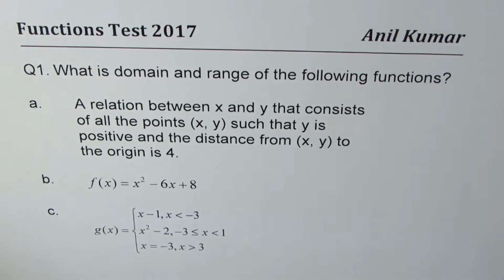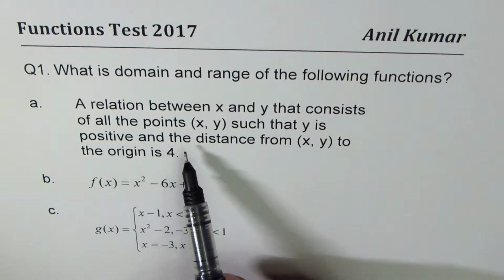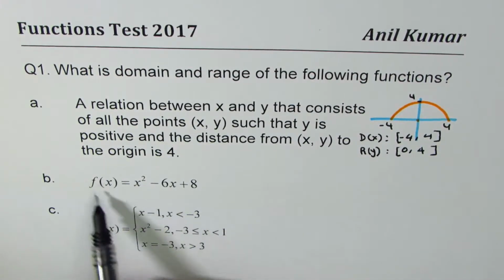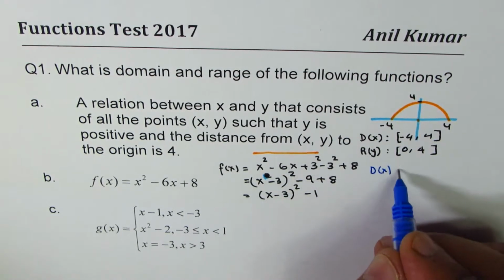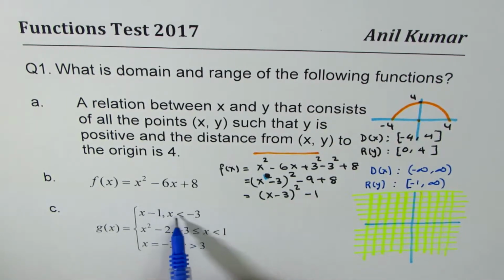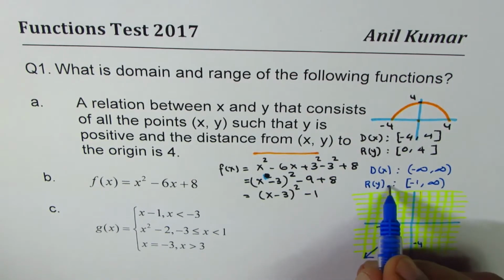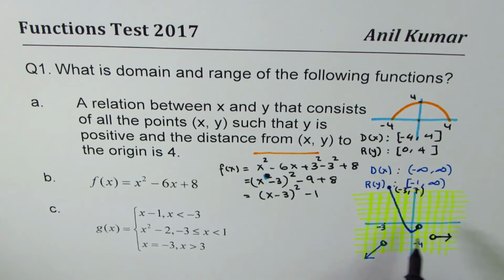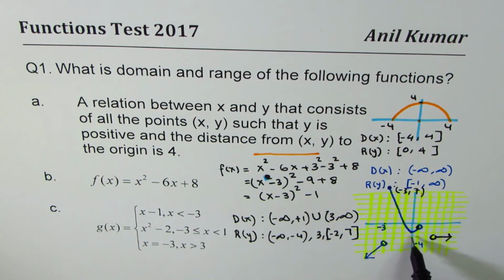Q1 Domain and Range of Piecewise, Quadratic Functions MHF4U and MCR3U